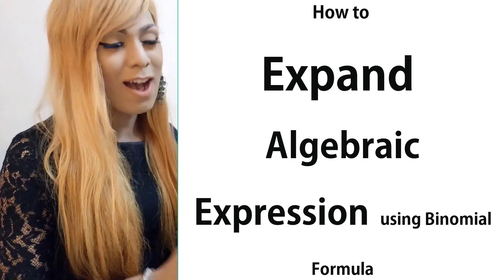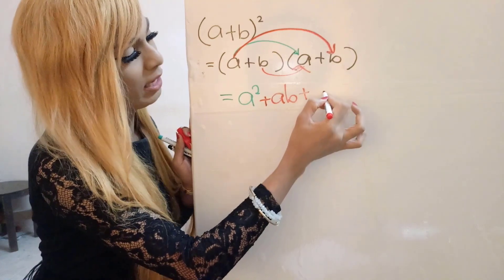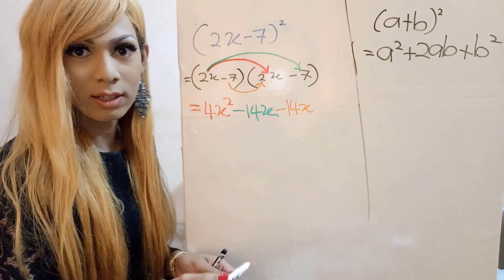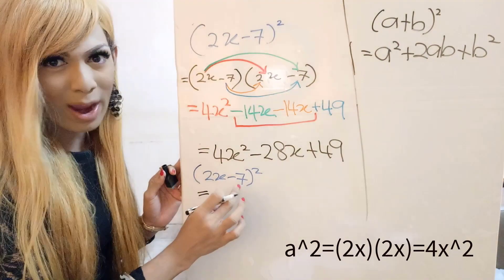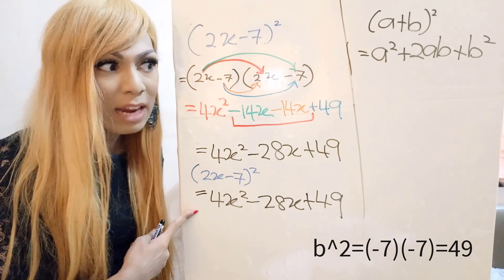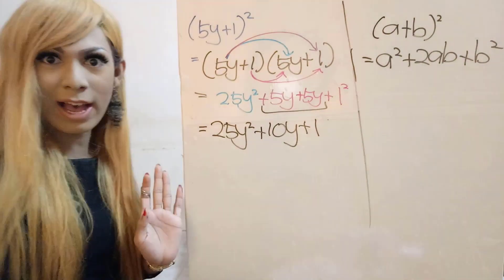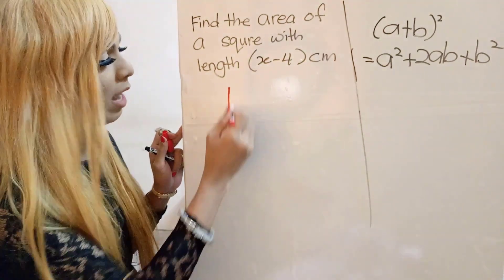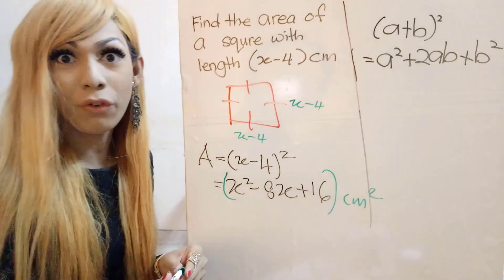How to EXPAND ALGEBRAIC EXPRESSION involving brackets degree 2 using Binomial Formula (IshaMaths)PT3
In this video, we will be learning about How to Expand Algebraic Expression involving brackets with degree 2 or power 2 using Binomial Formula. First we will derive the Binomial formula. Then, we will be discussing 2 direct question and 1 problem solving question. We will be solving using both normal method as well as using Binomial Formula.

This subtopic is in your high school Mathematics syllabus. To be specific, you will learn Expansion of Algebraic Expression in your PT3 Mathematics Form 2 Chapter 2 (2020).

0:32
Derive Binomial Formula. (a+b)^2

2:07
Expand (2x-7)^2

5:02
Expand (5y+1)^2

7:54
Find the area of a square with length (x-4)cm.

Vedio ini mengenai cara mengembangkan Ungkapan Algebra di dalam kurungan yang mempunyai kuasa 2 menggunakan Formula Binomial. Matematik PT3. Sukatan Pelajaran Matematik Tingkatan 2 Bab 2 (2020)